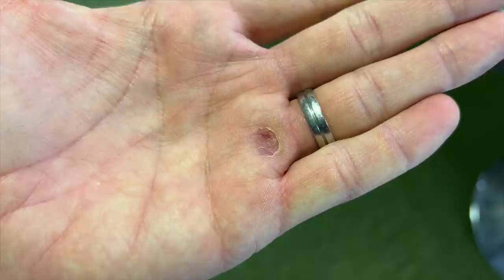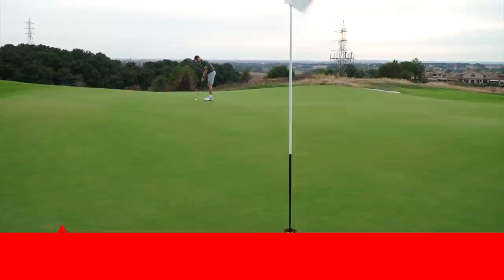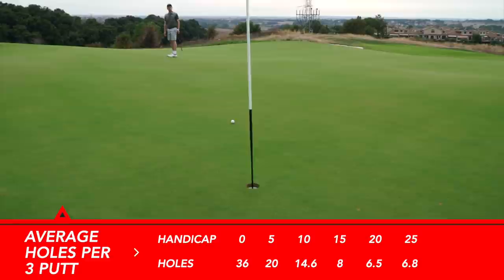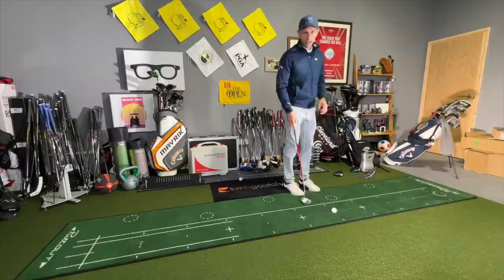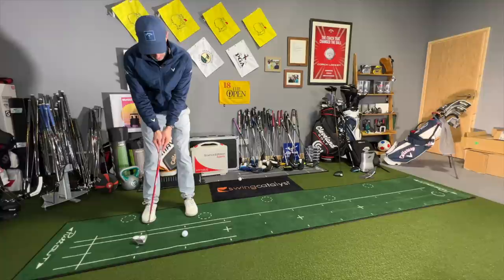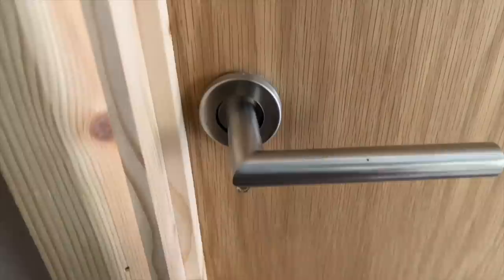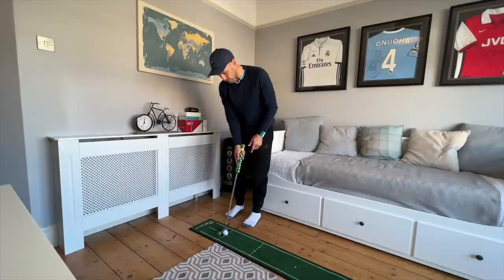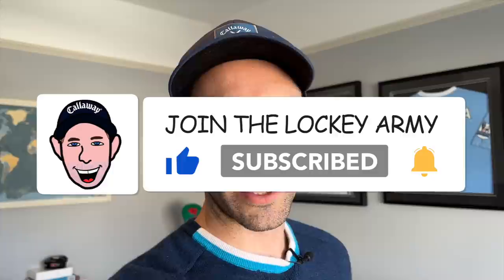LOWER YOUR GOLF SCORES FAST with SIMPLE PUTTING TIPS